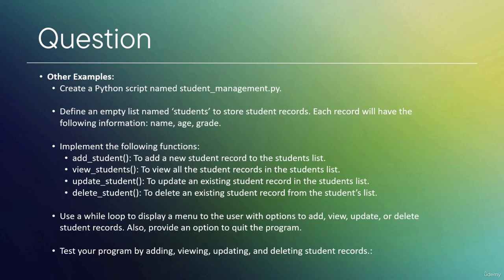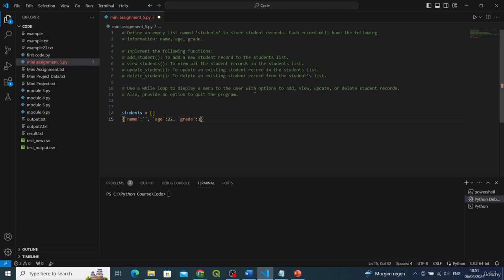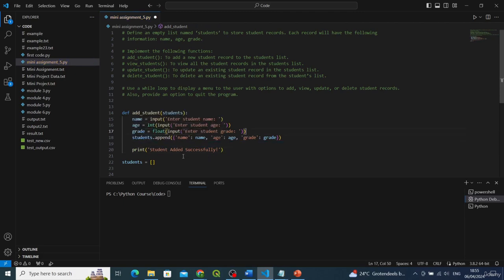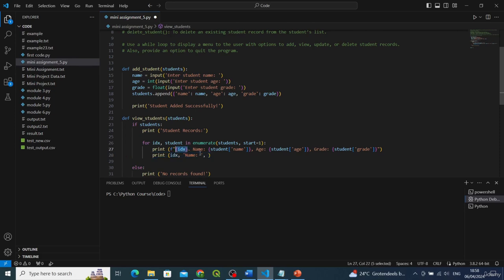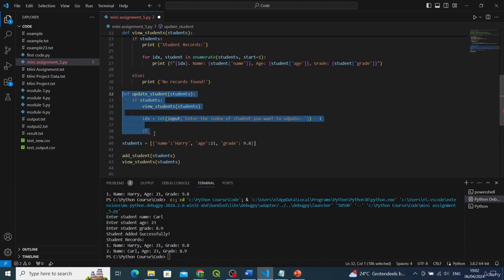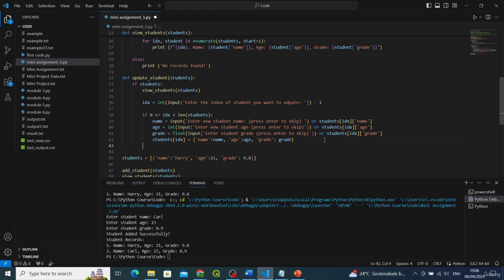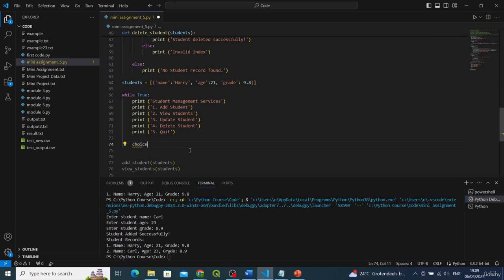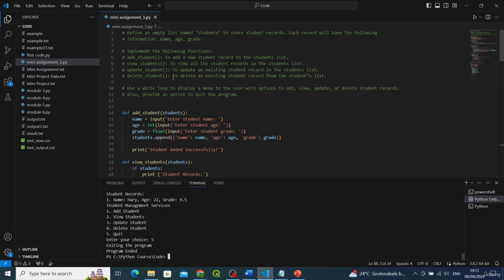Python Practical Assignments | Real Coding Tasks for Beginners | Arsalan’s Knowledge Zone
🛠️ Welcome to the Python Practical Assignments Class by Arsalan’s Knowledge Zone!
This special class is designed to help you apply everything you’ve learned in the Python course through real coding tasks and practice assignments.

These exercises will improve your problem-solving, logic-building, and actual coding skills — so you're not just watching, but actually becoming a programmer!